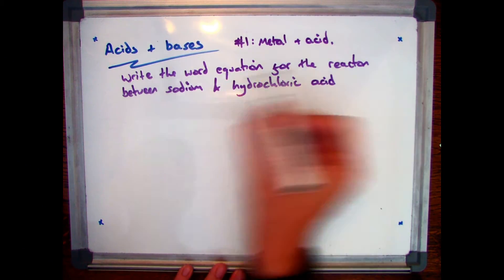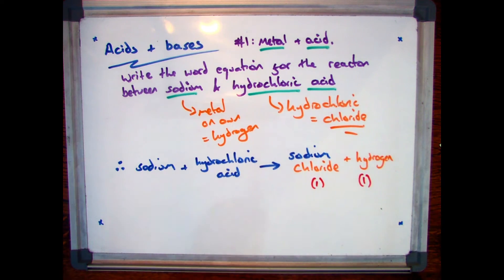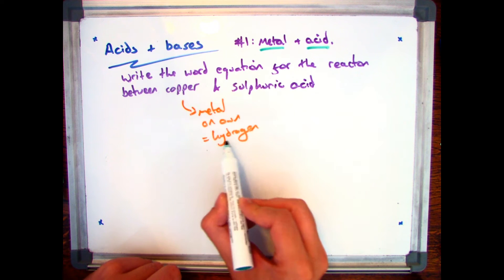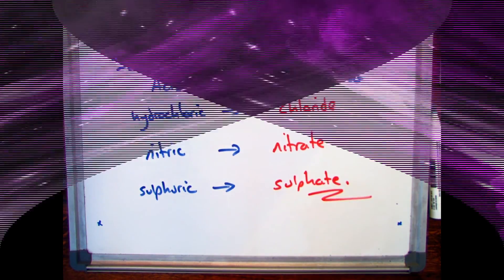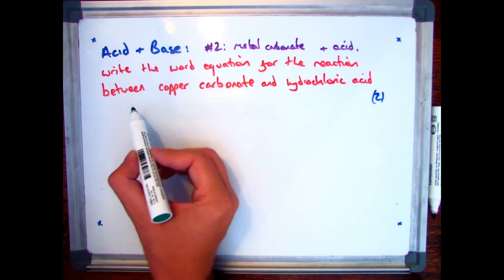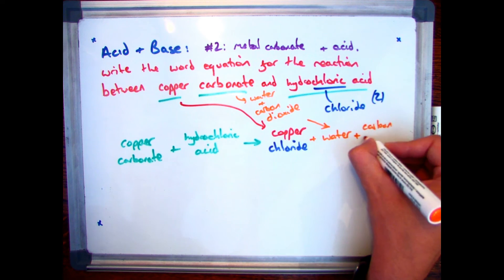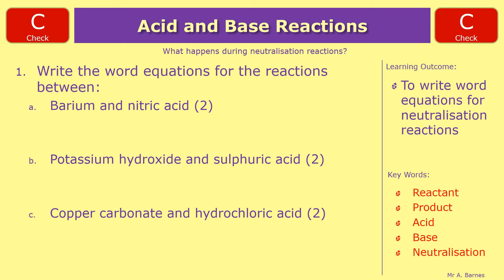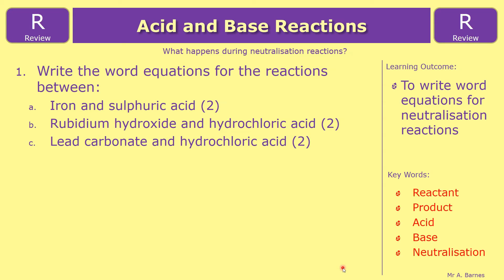Writing Word Equations: Acids, Bases and Neutralisation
How to write word equations for any neutralisation reaction involving hydrochloric, nitric and sulphuric acid. Looks at metals, metal oxides and metal carbonates.